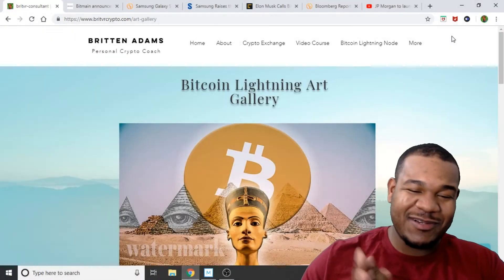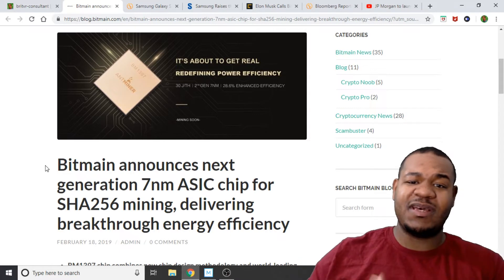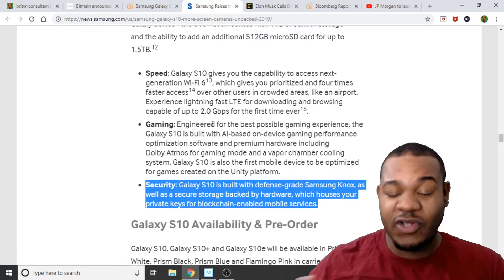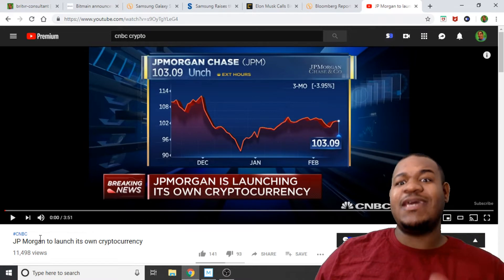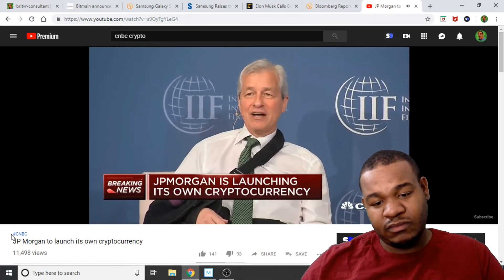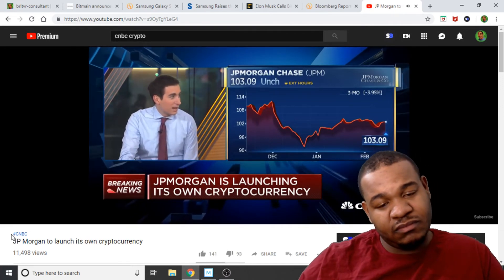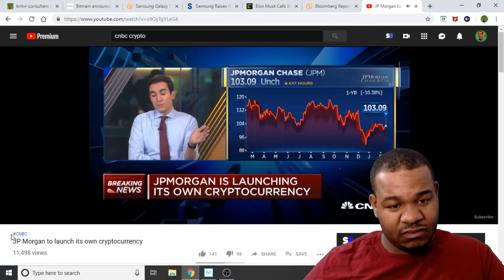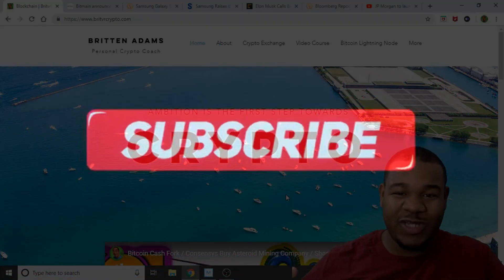Galaxy S10 Support Crypto Wallet / Bitmain New 7nm chips / Elon Musk Like Bitcoin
Cryptocurrency Wallet: Exodus.io

Bitcoin Kids Ebook "My First Bitcoin":

"The investments and services offered by us may not be suitable for all investors. If you have any doubts as to the merits of an investment, you should seek advice from an independent financial advisor."